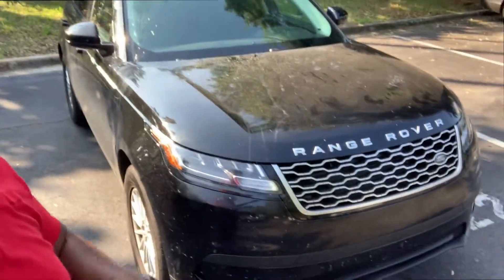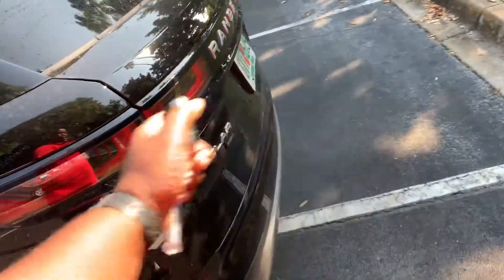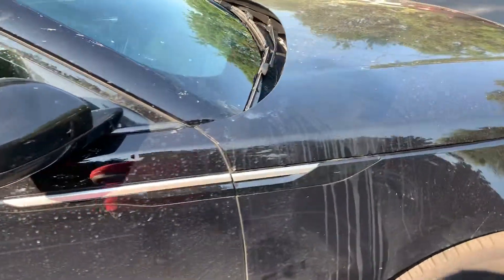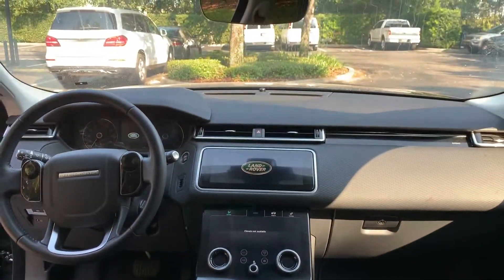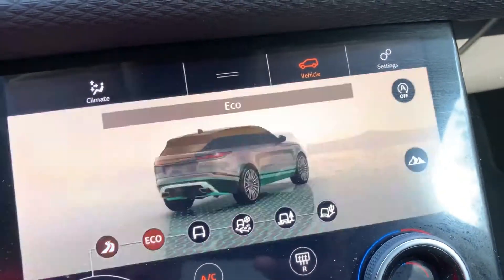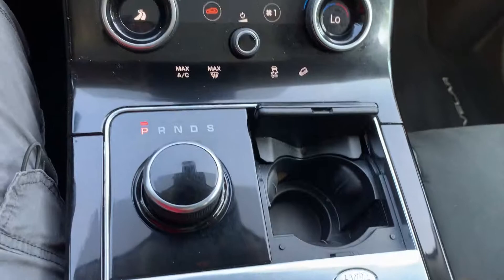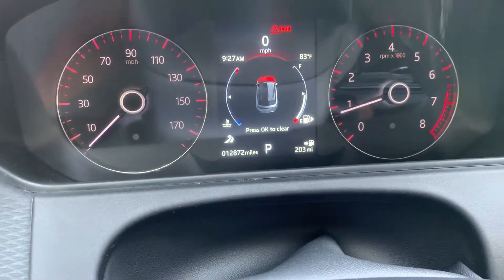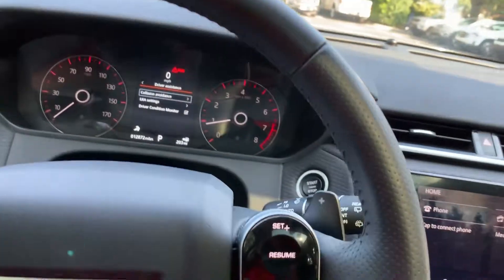2018 RANGE ROVER VELAR REVIEW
-Next Goal: 1,000
-End Of Year Goal: 10,000
-Main Goal: 1,000,000